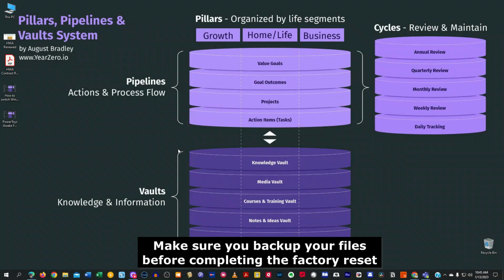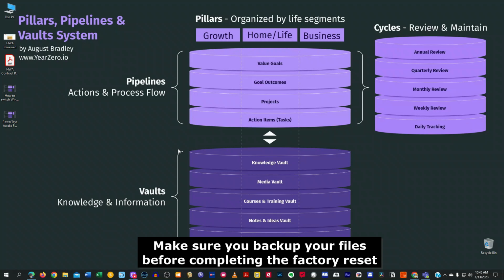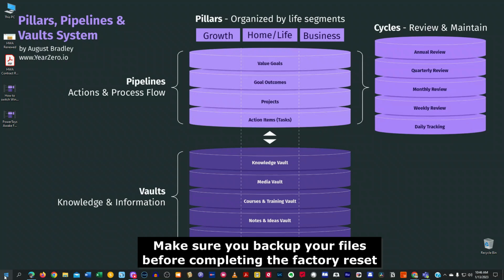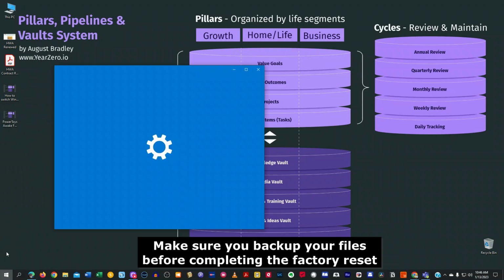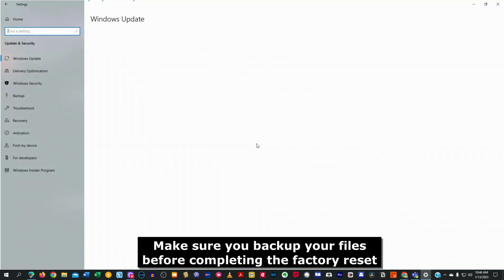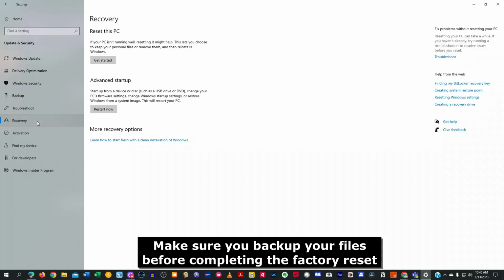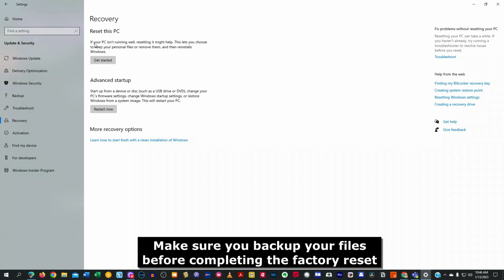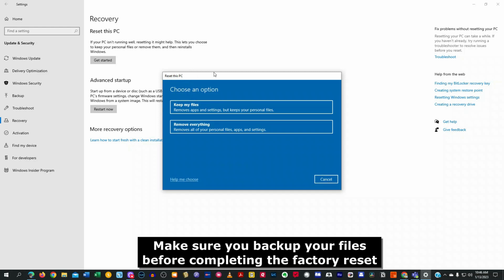Reset Your Windows 10 PC Without Losing Files!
In this quick video, I will show you how you can fix some of your issues in Windows 10 just by doing a Factory Reset without losing your data.  Make sure you back up your data first just in case.

AUDIO GEAR
Scarlett Microphone